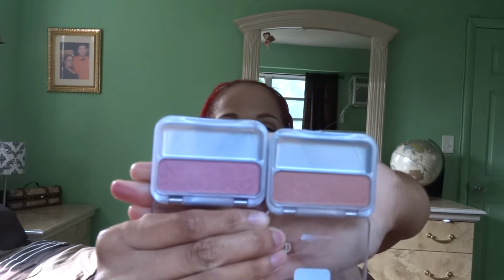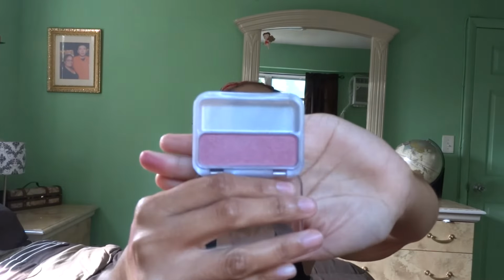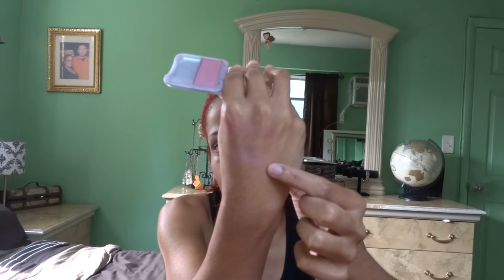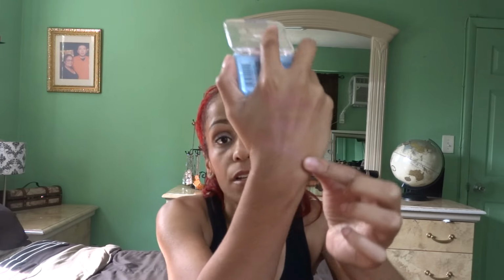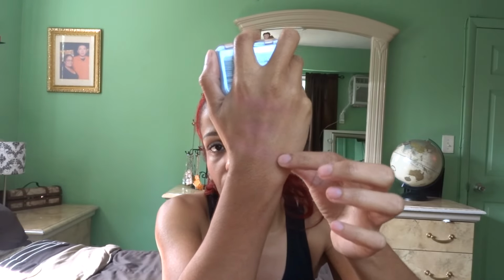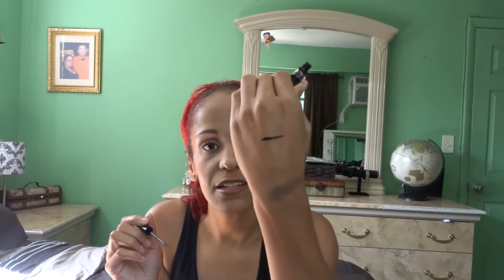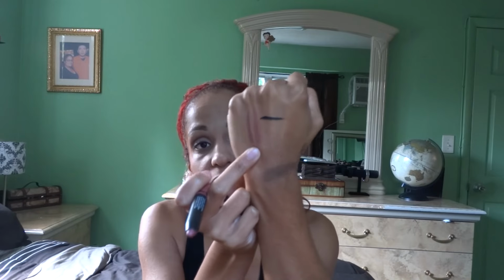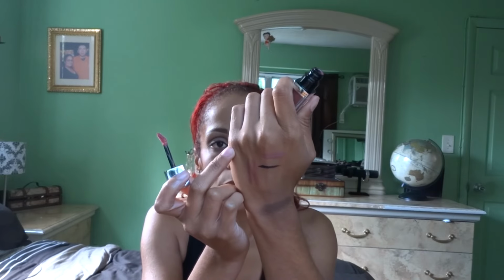October & Recent Favorites!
Walmart Beauty Box: